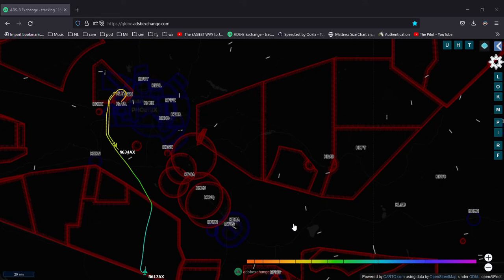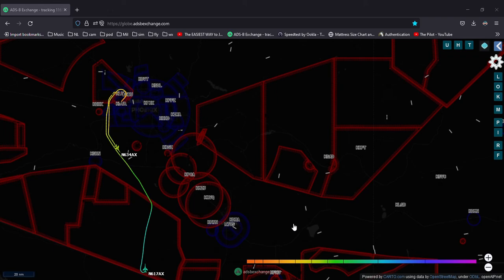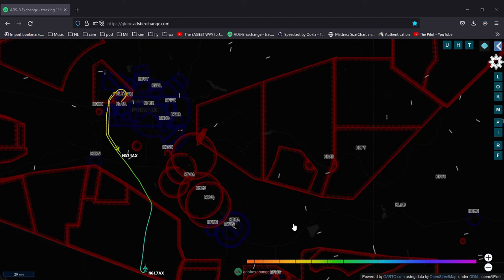Audio. Party Balloons at 20000